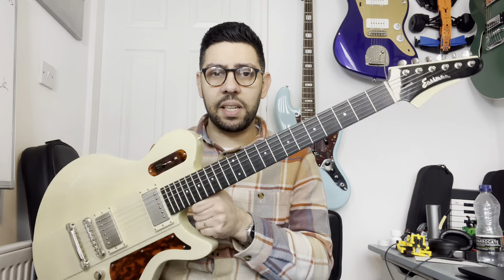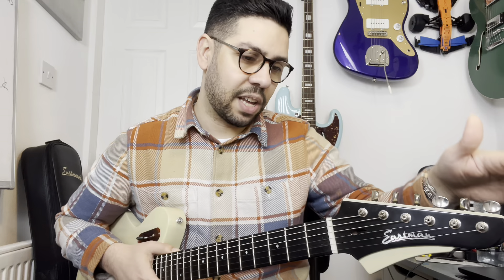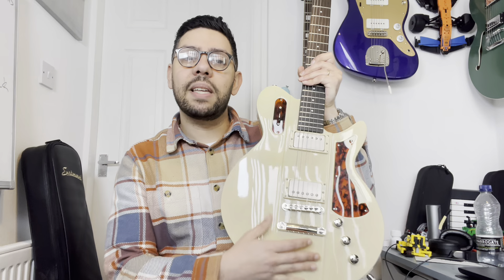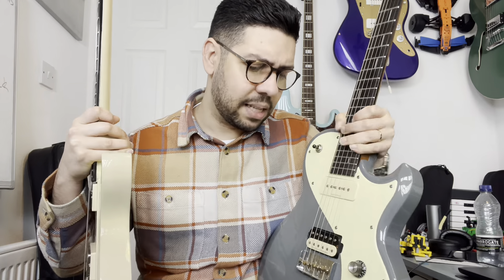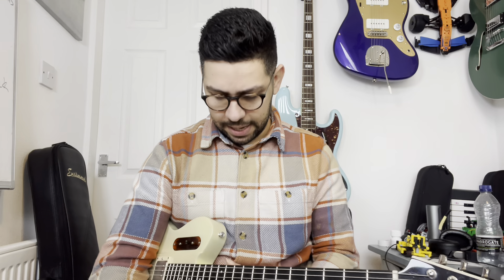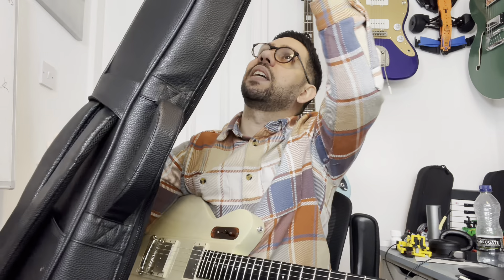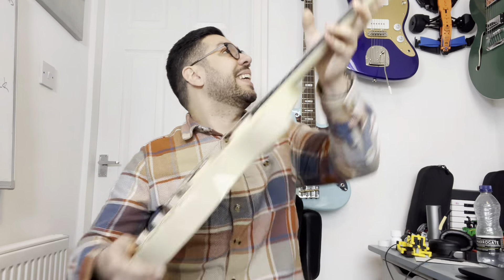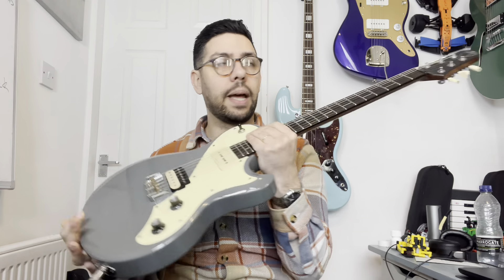Fell in Love with Juliet Eastman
Over the course of the last year I learned to appreciate this guitar and its quirks. Sometimes it takes time and despite my grievances I can now love it